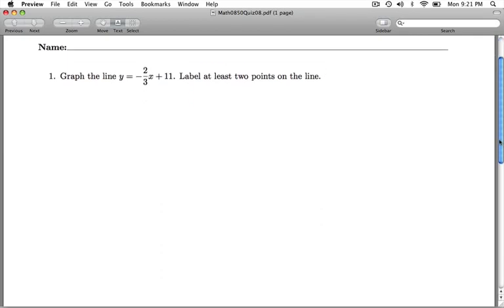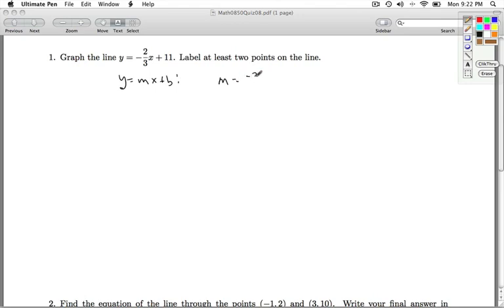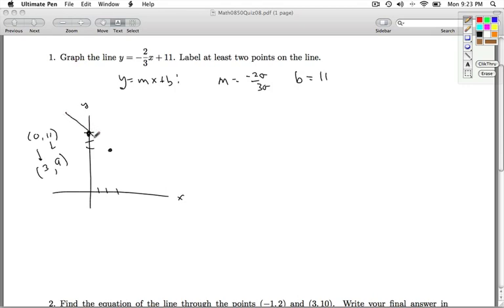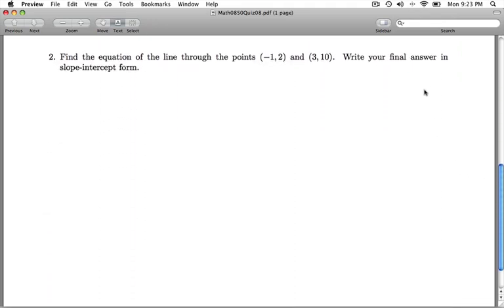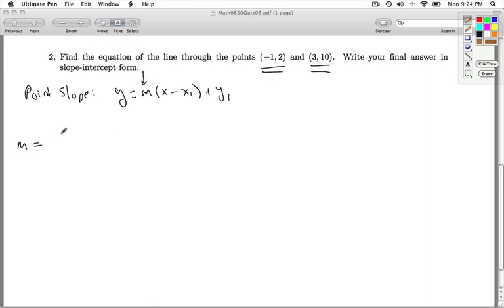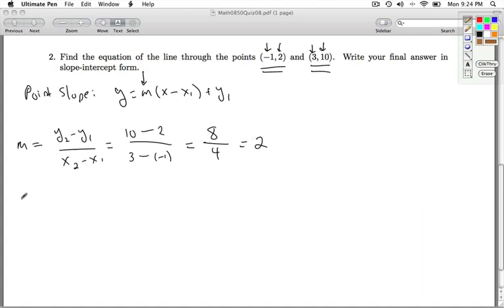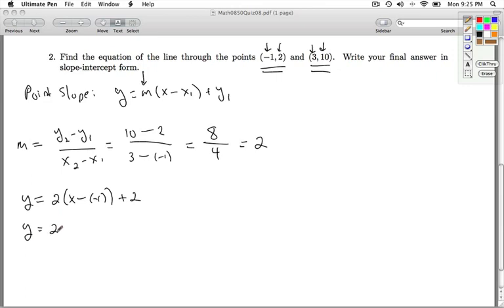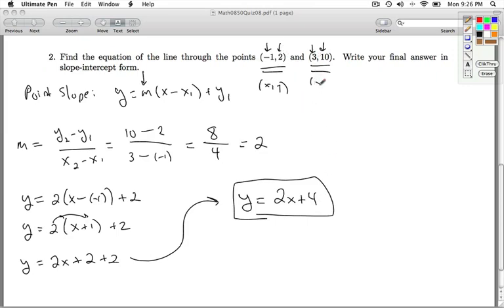Math 0850 Quiz 08 Key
Graphing a line in slopeintercept form finding the equation of a line